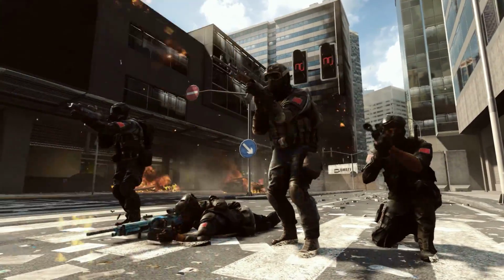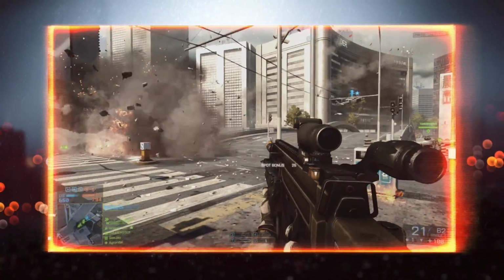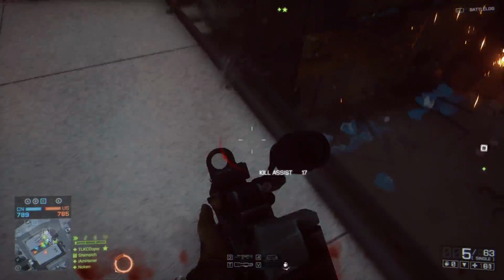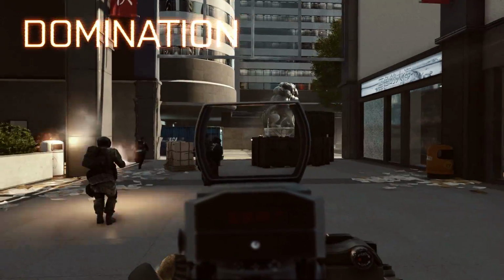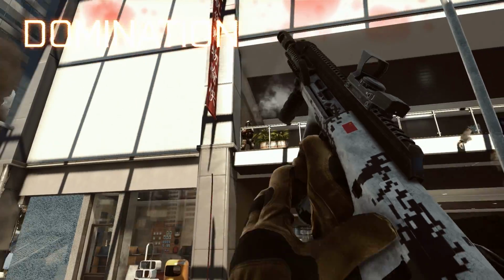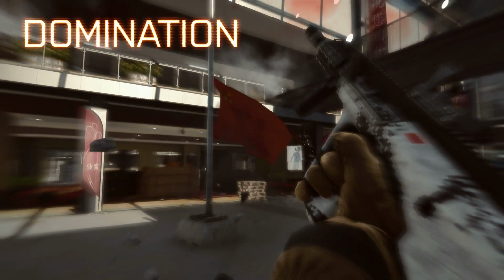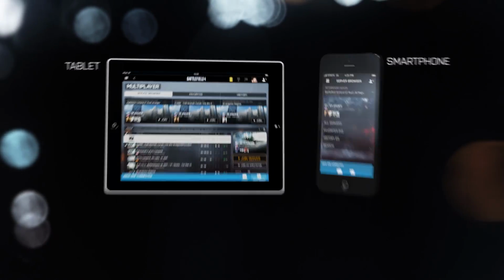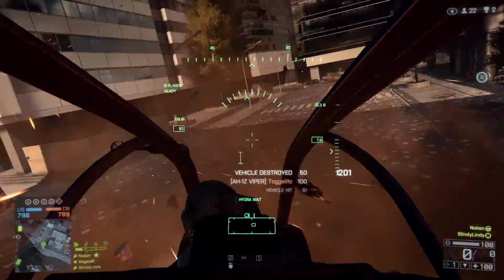Battlefield 4 - Béta bemutató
- Csatlakozz te is a Battlefield 4 nyílt bétatesztjéhez október 4-én, és ismerd a Siege of Shanghai nevű multiplayer pályát PC, Xbox 360, valamint PS3 platformokon.